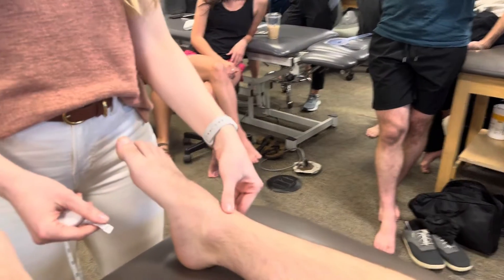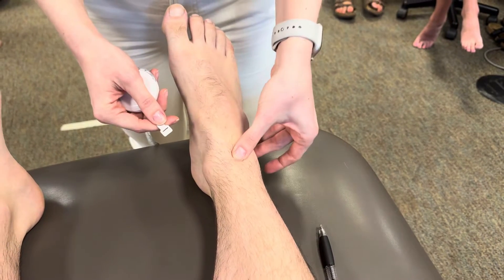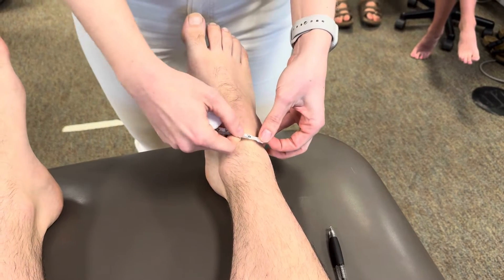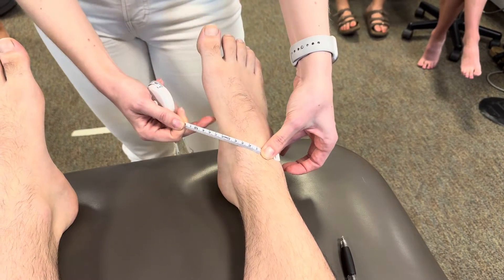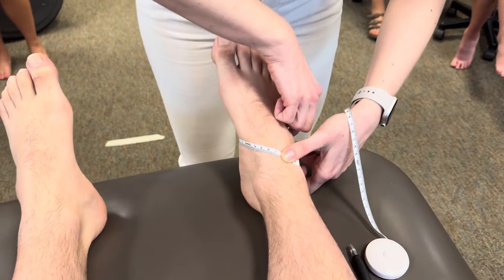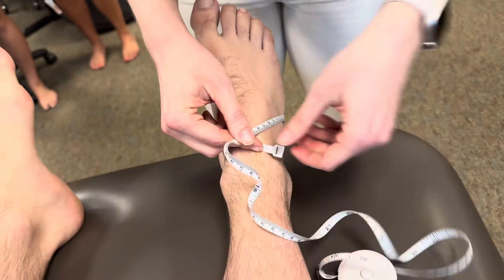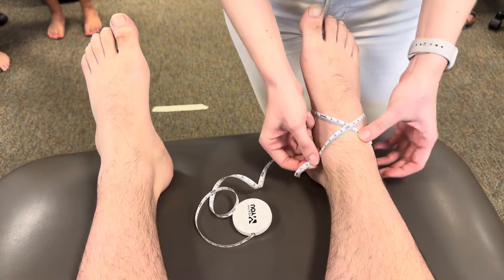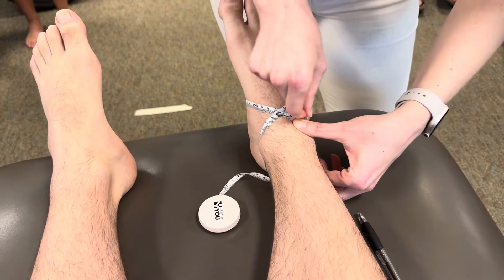Figure 8 girth measurement of the ankle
Used in lower extremity, initial evaluation and continuing care to objectively major swelling of the distal, lower extremity at the foot and ankle.